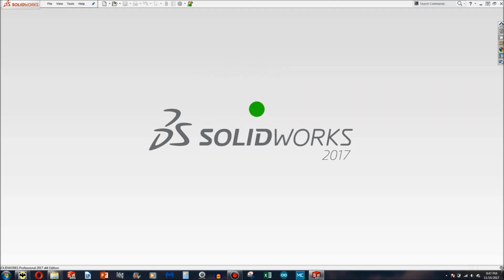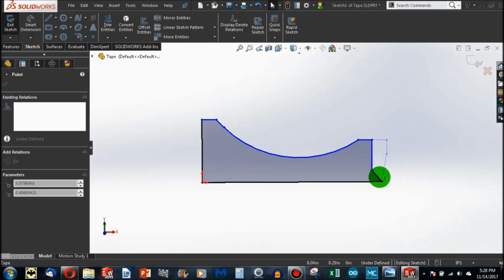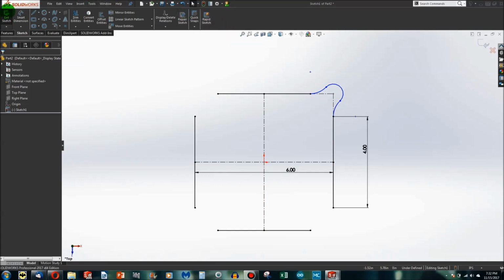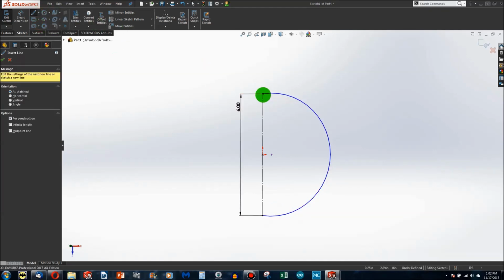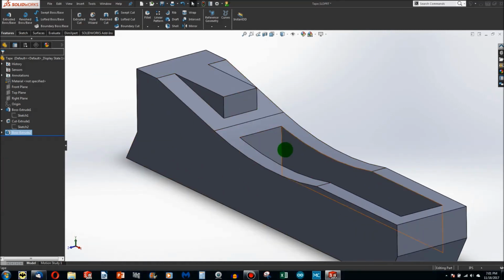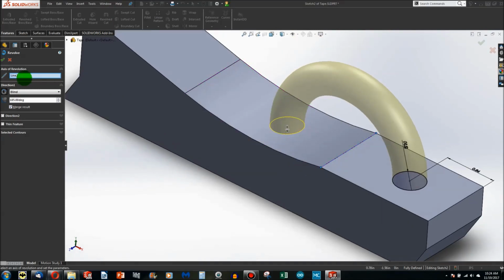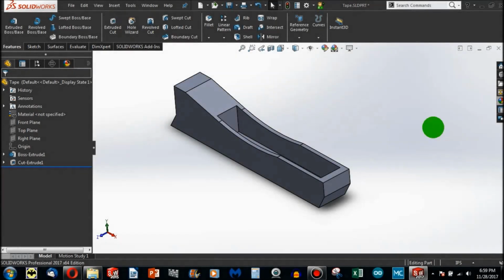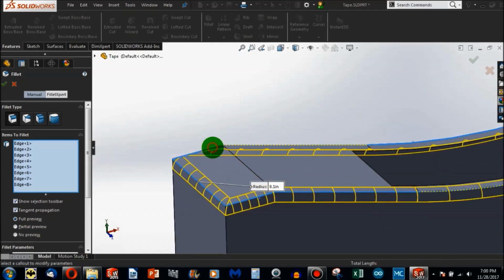Absolute Beginner Complete SolidWorks Course |JOKO ENGINEERING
Questions?